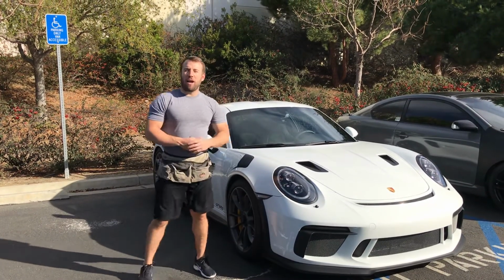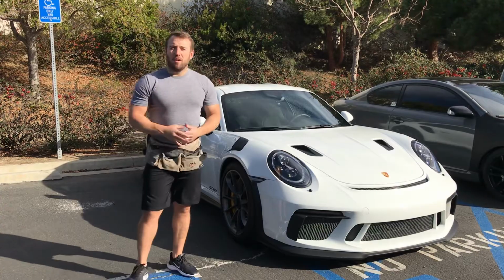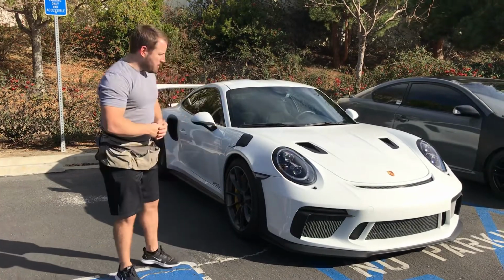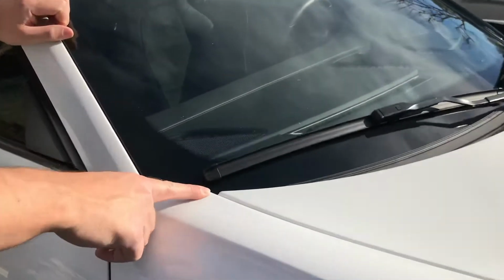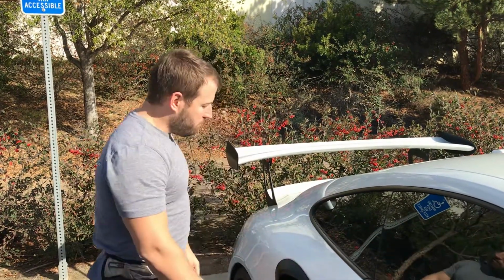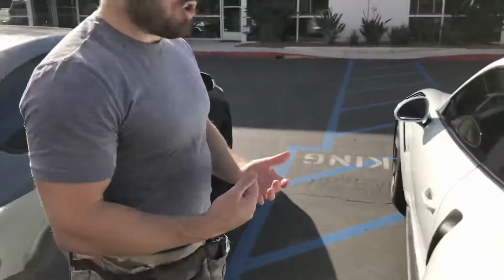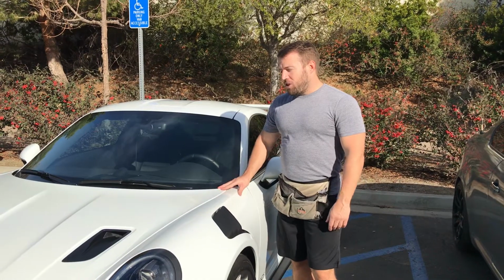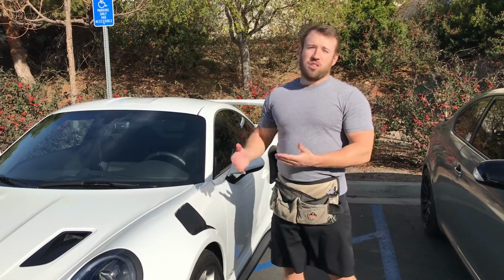Watch This Before Getting Paint Protection Film